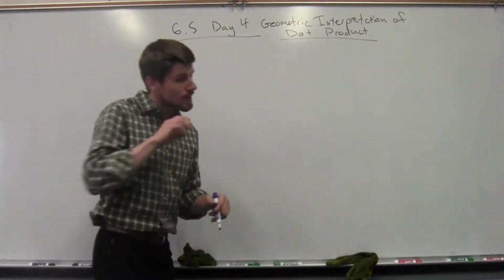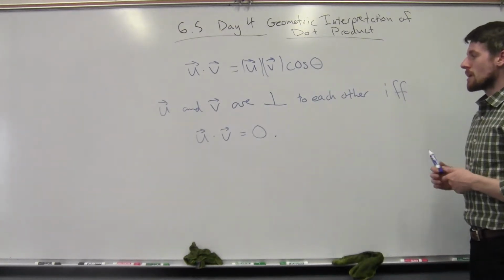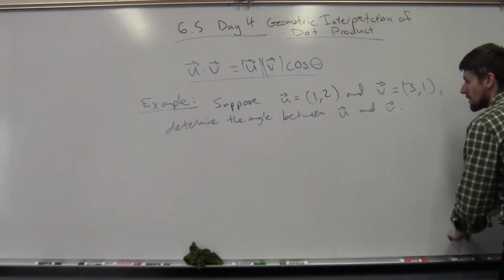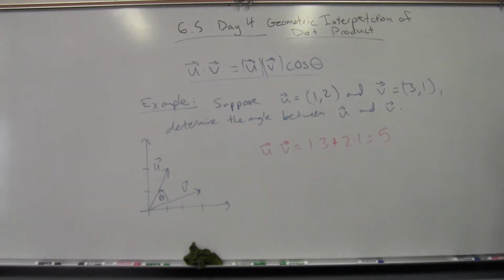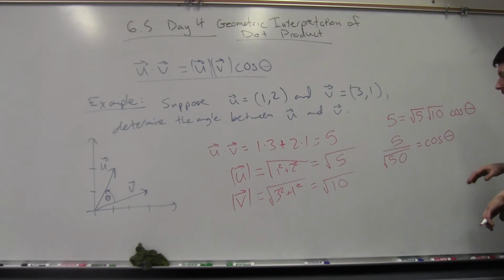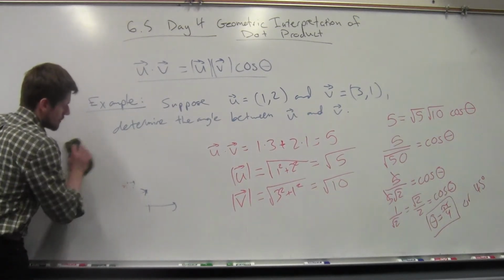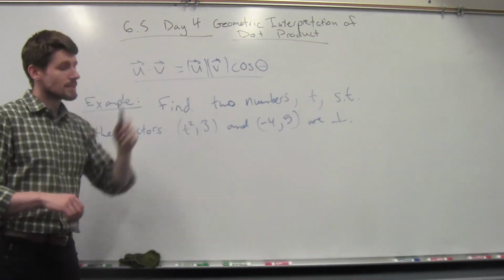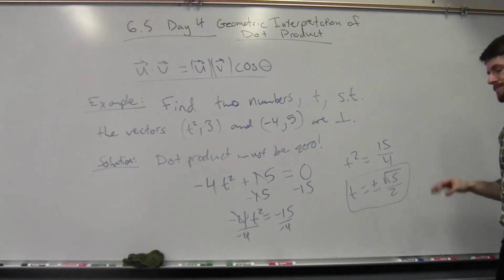6.5 Day 4 Example Geometric Dot Product